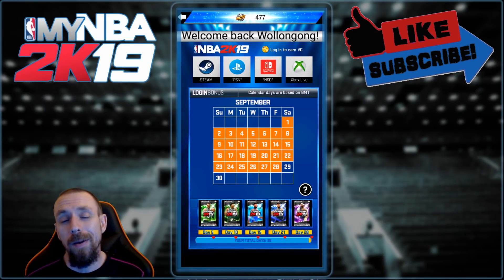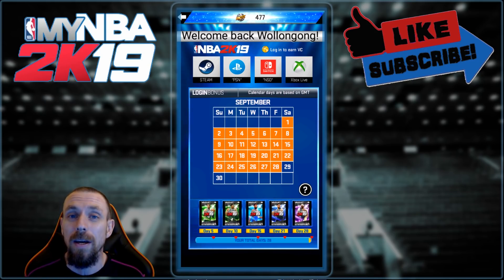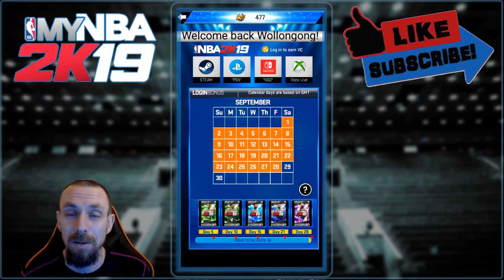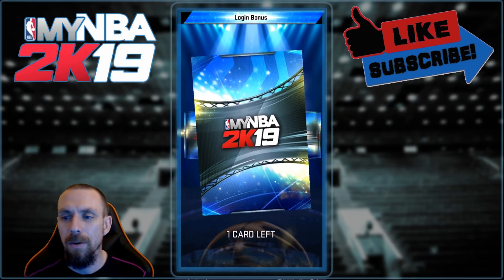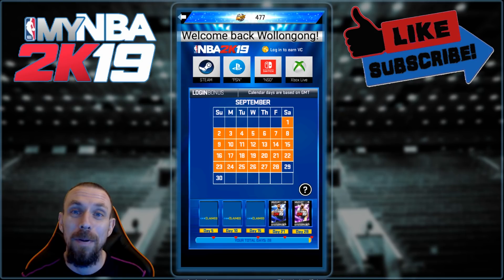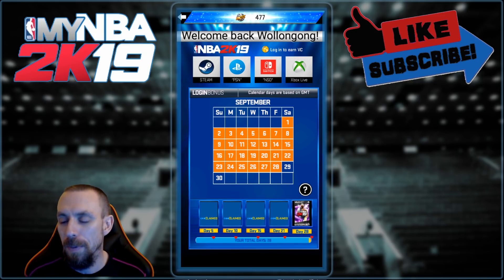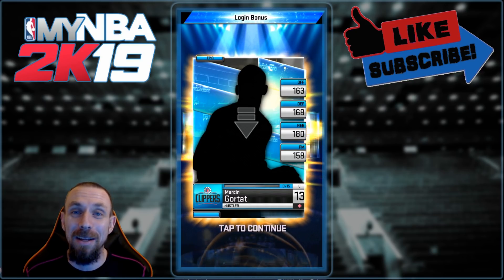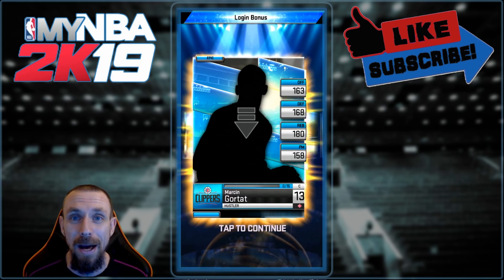MyNBA2k19 | SEPTEMBER LOG IN PACK OPENING | Can I Get An Elite Pull?? | Pack Luck or Packs S...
Opening the September log in packs for MyNBA2k19.  Is CD up to their usual shenanigans??  How did yall do??